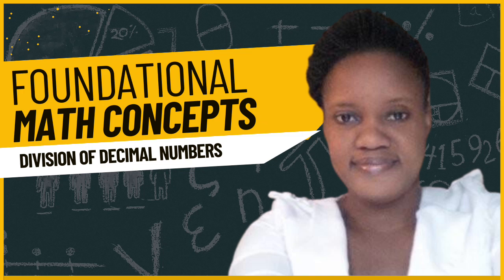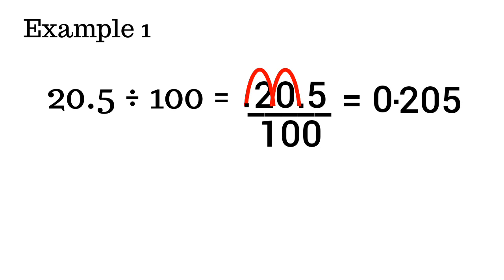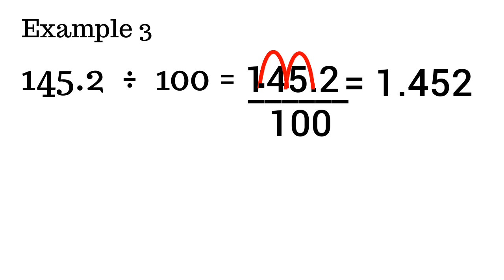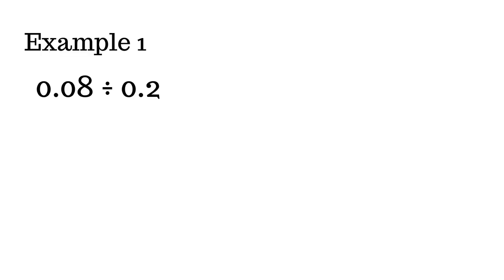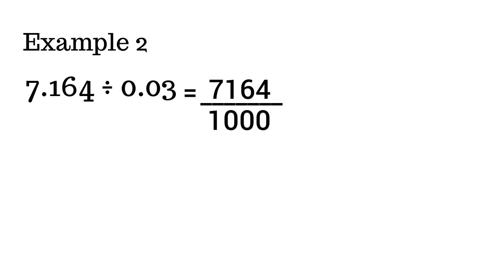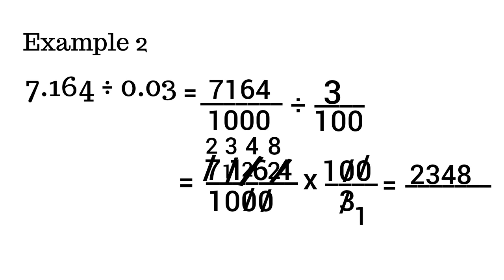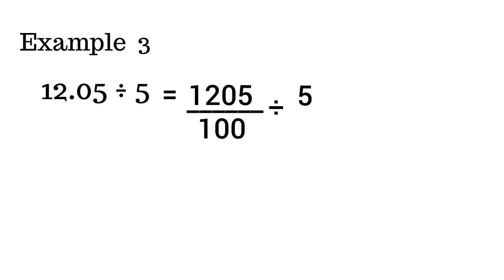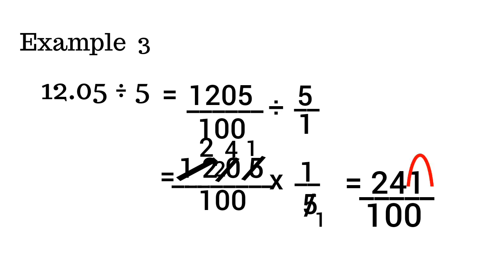Division of Decimal Numbers